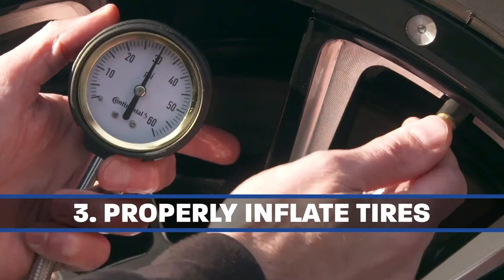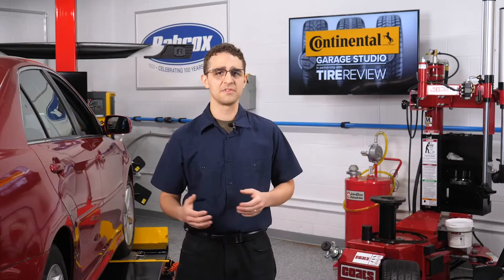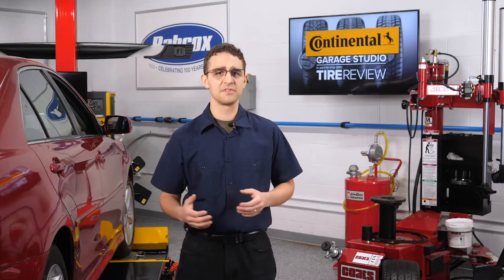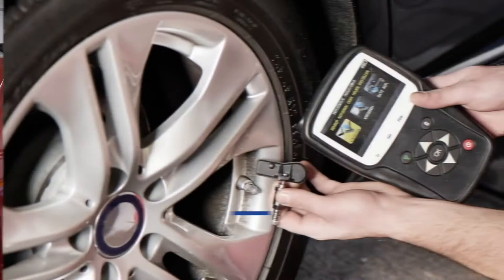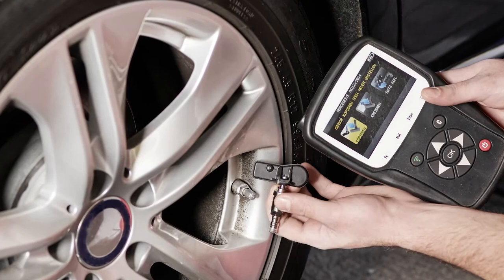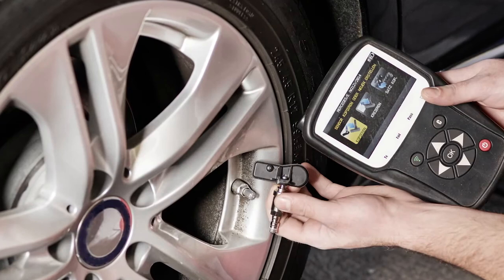Five Steps to TPMS Inspection & Maintenance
The TPMS system is an active safety system that requires regular maintenance and inspection, but customers don’t always know this.

Tire Review's David Sickels has five steps for you to perform at your shop to keep the TPMS system functioning and help you spot sales and maintenance opportunities, from the Tire Review Continental Tire Garage Studio at Babcox Media.